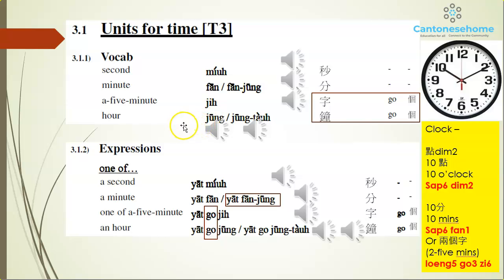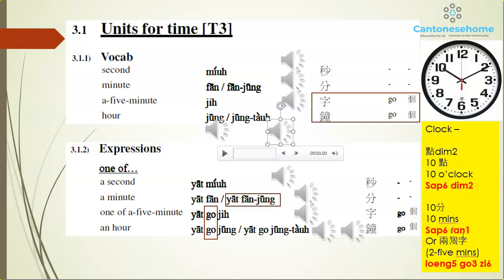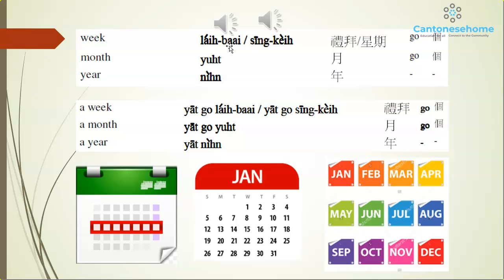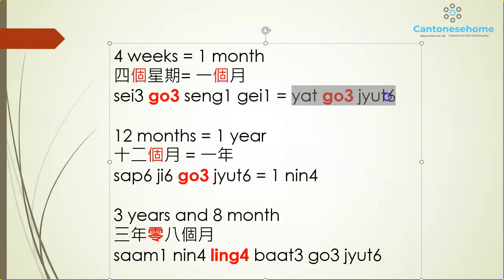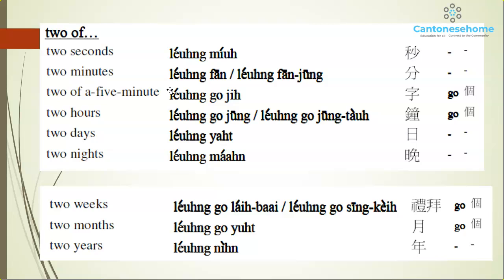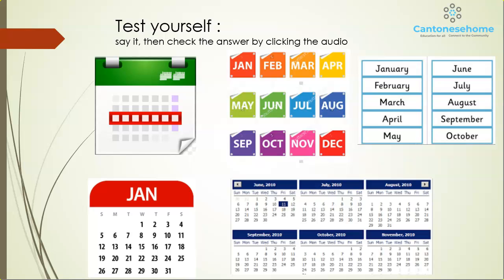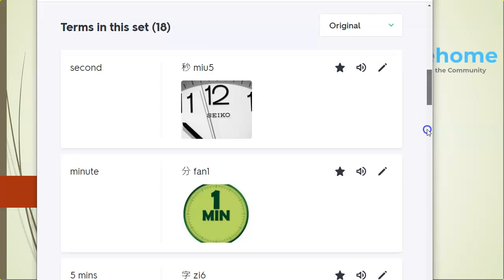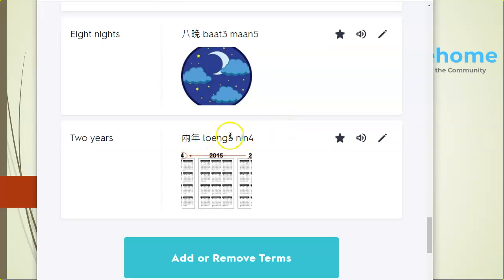Beginner Cantonese / Learn Cantonese online - Units of Time 19 & flashcards